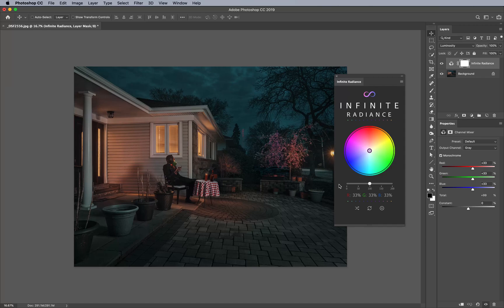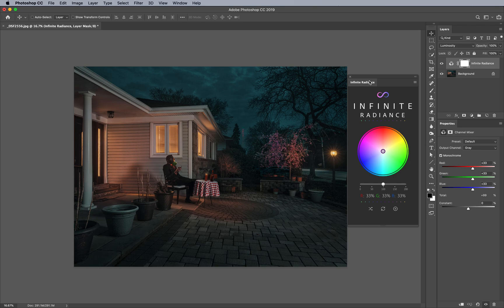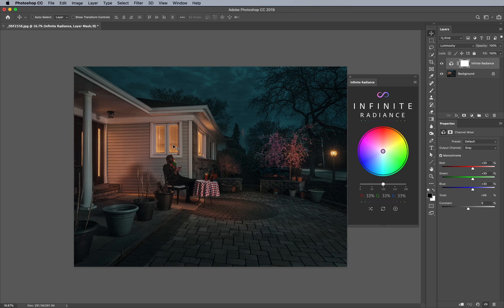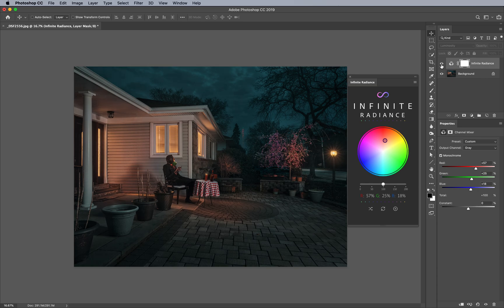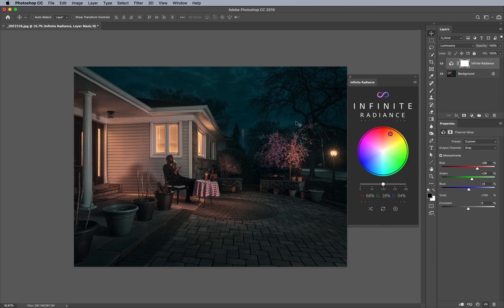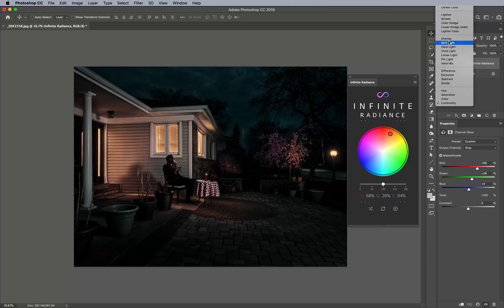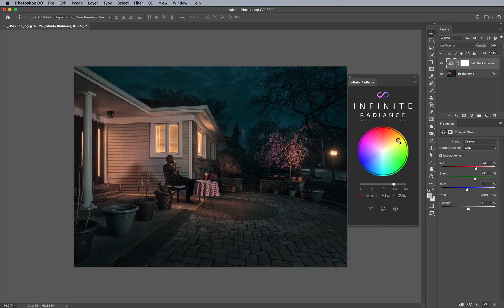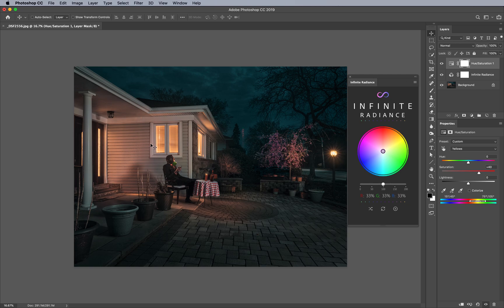How to Change the Mood of a Photo in Photoshop with Infinite Radiance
Here’s a powerful, fast, and easy way to completely change the mood of a photograph in Photoshop, and add emotional impact. This video shows you how a plugin called Infinite Radience makes this happen.